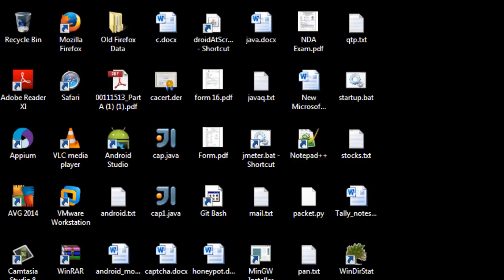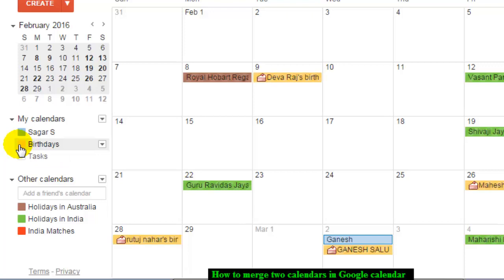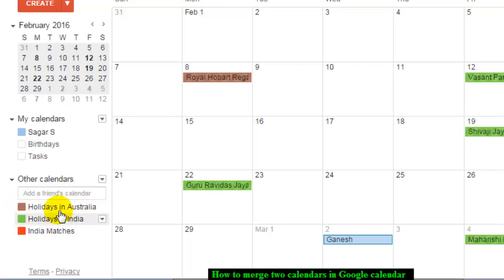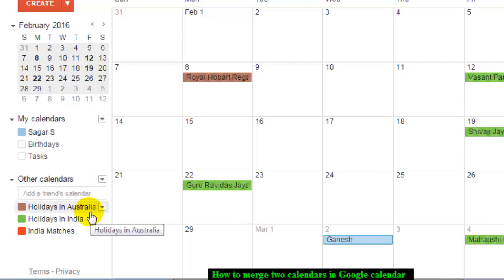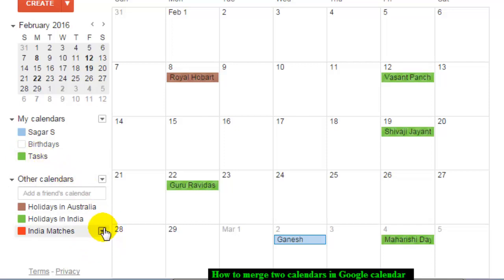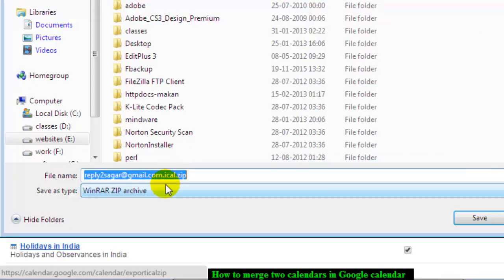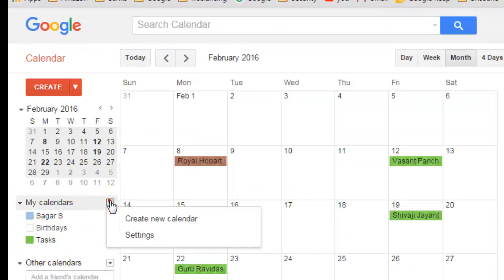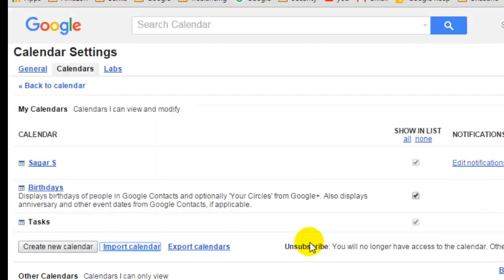How to merge 2 calendars in Google Calendar